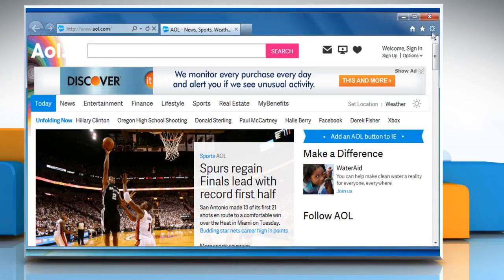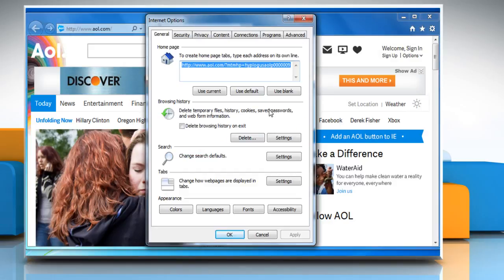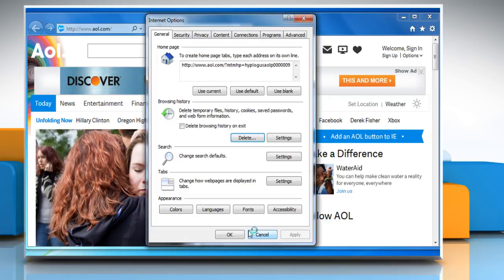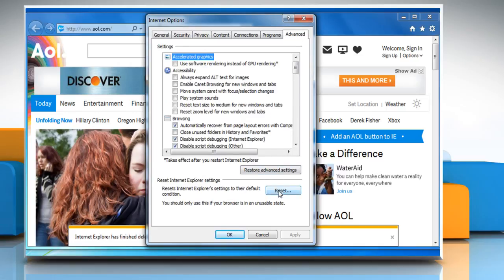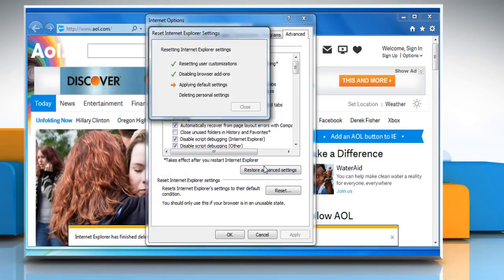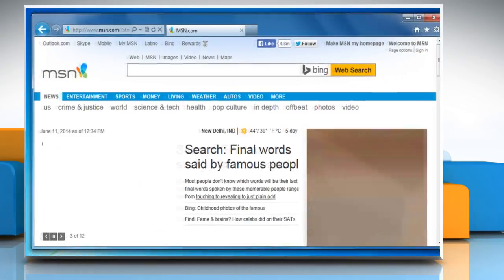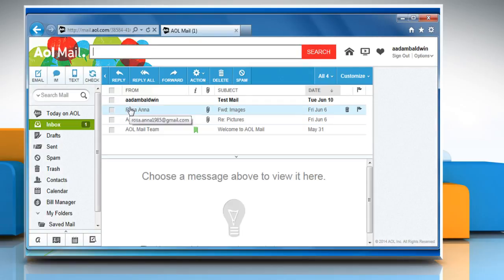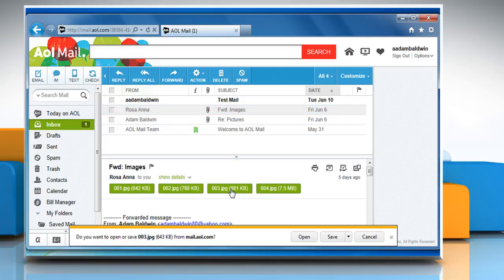Resolve the issue when you cannot view pictures on AOL® Mail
Are you unable to view the pictures that are embedded in an incoming mail in your AOL® Mail account? Want to resolve the issue when you cannot view pictures on AOL® Mail? Watch this video and follow the steps.